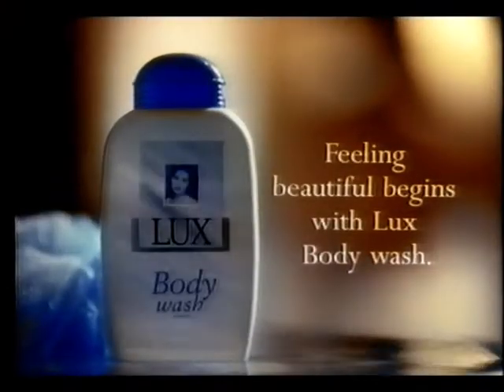Lux Body Wash - TV Ad - Australia 1996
Lux Body Wash TV Commercial

Captured from a 1996 VHS tape recorded in Sydney, Australia